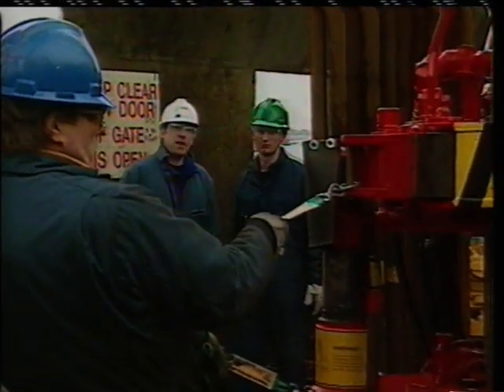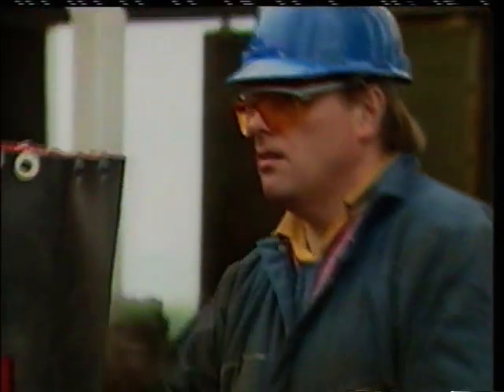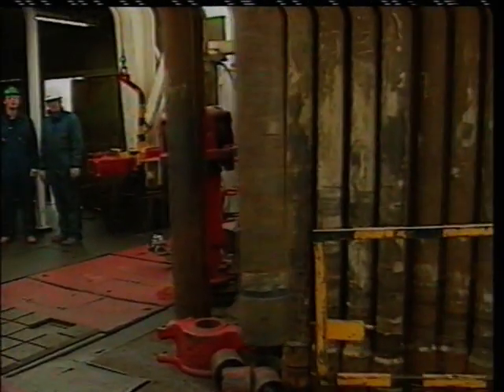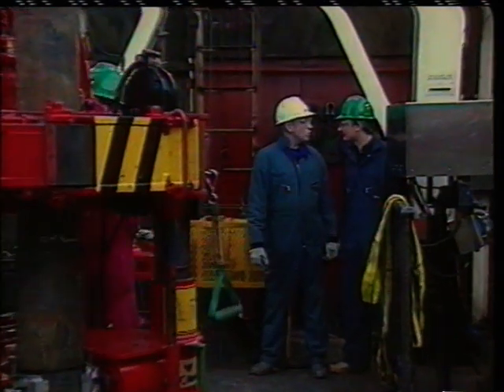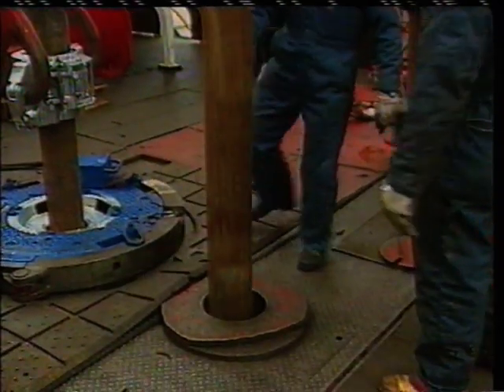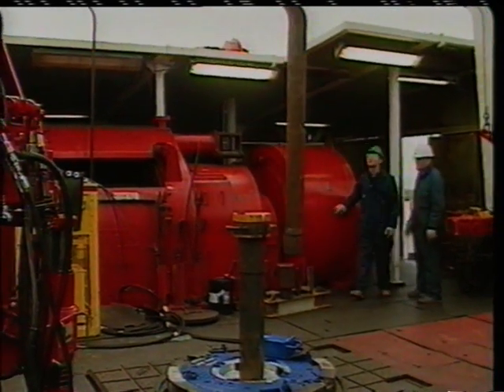Rig Floor Safety - Running Tubular